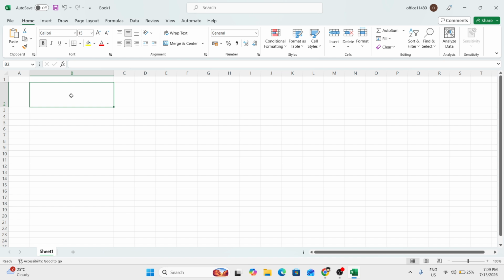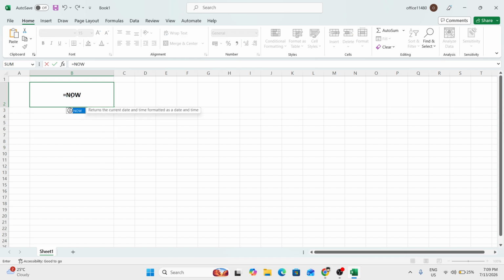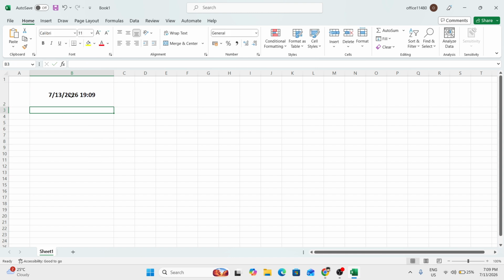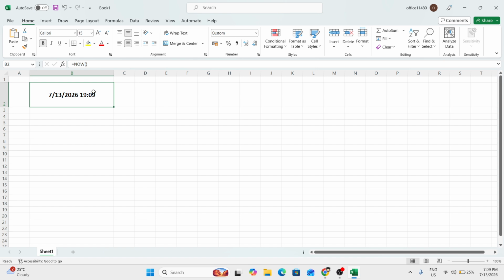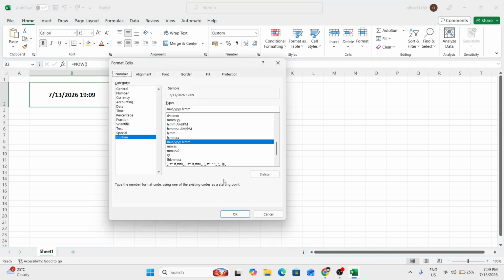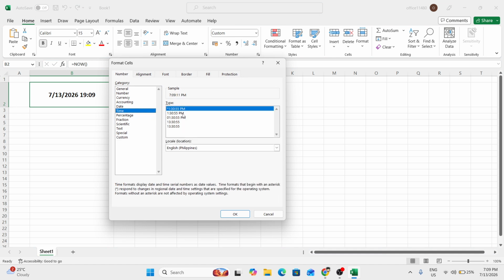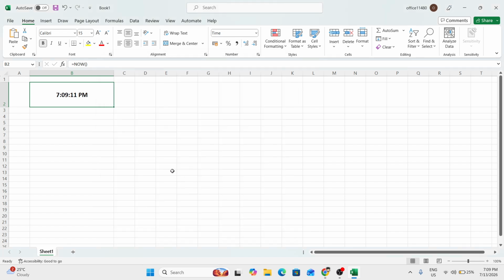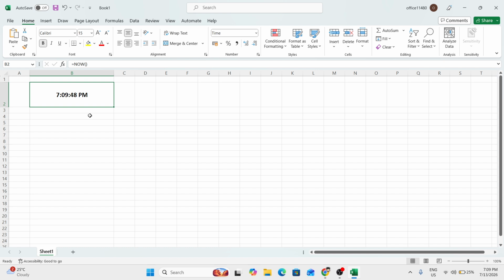How to create a digital clock in Microsoft Excel (Step By Step 2026)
How to create a digital clock in Microsoft Excel